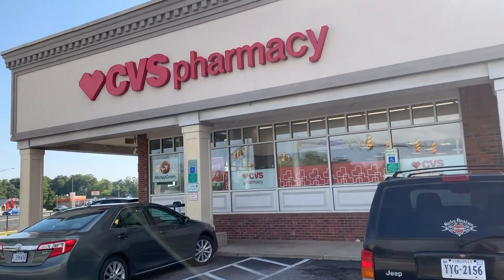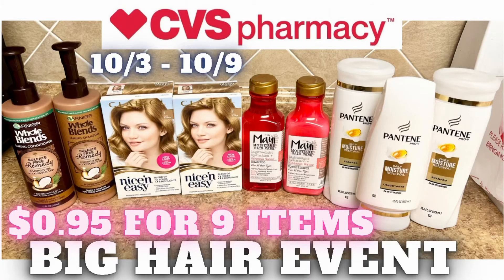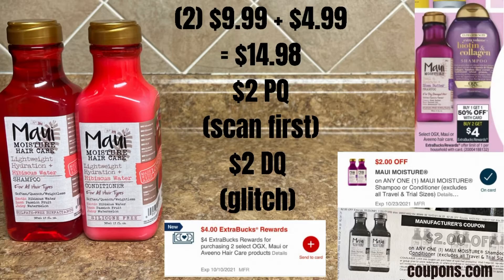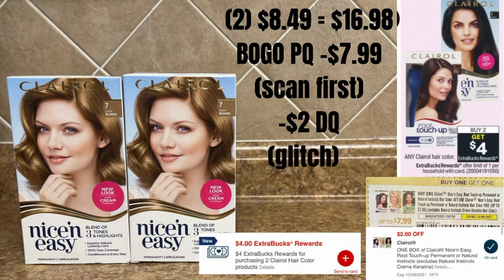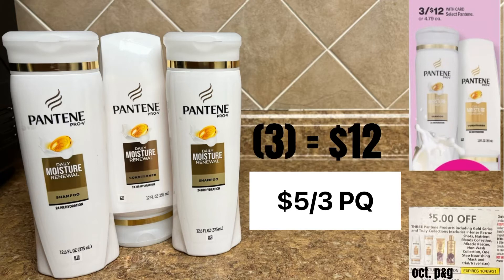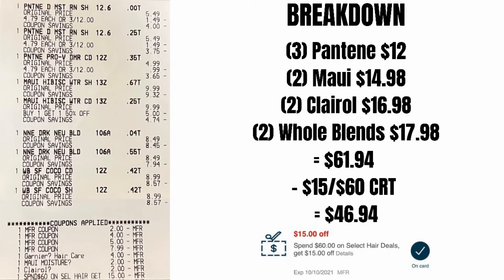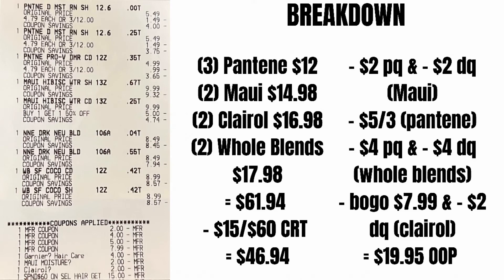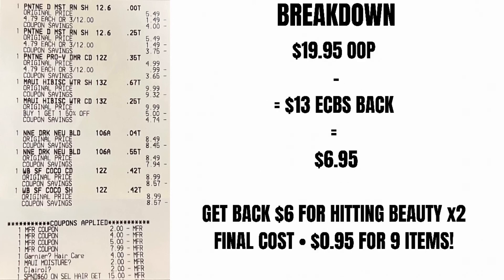🔥🔥 CVS - BIG HAIR EVENT - 9 ITEMS FOR $0.95!! 🔥🔥 10/3 - 10/9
📌 IGNORE THE GLITCH PART IN MAUI DEAL IDK WHY I PUT THAT 😩 I KEPT THINKING THE PQ WAS $2/2 😭😭. THE DQ & PQ will both work.